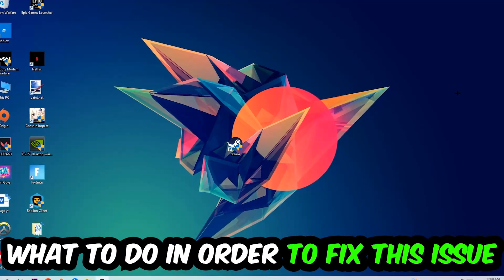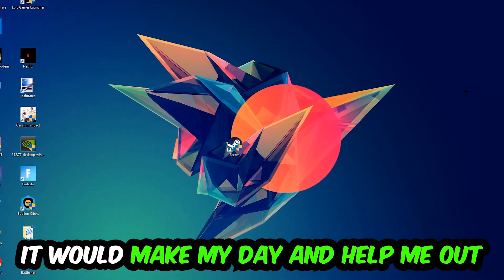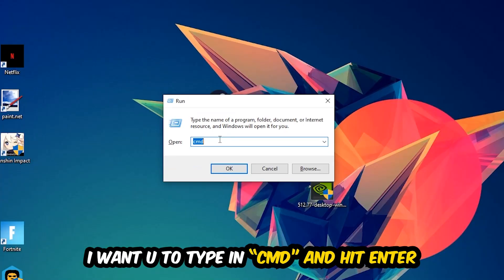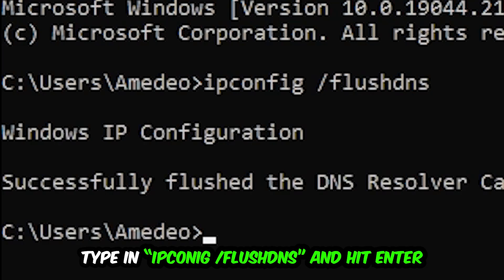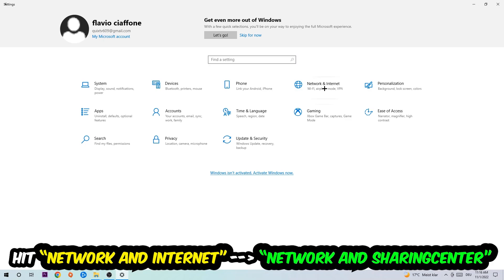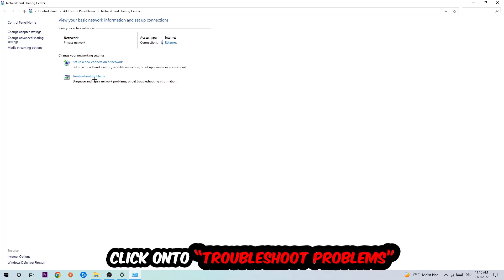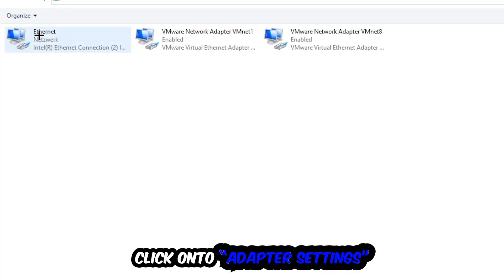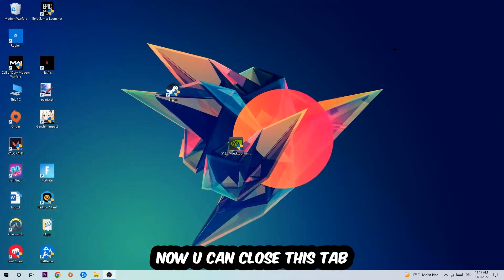Payday 2 – How to Fix Connection Issues – Complete Tutorial